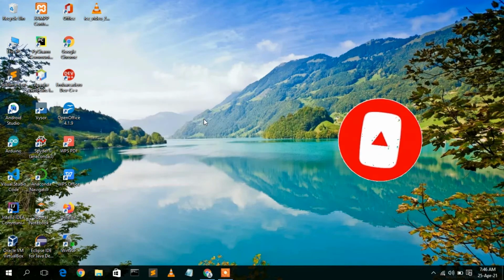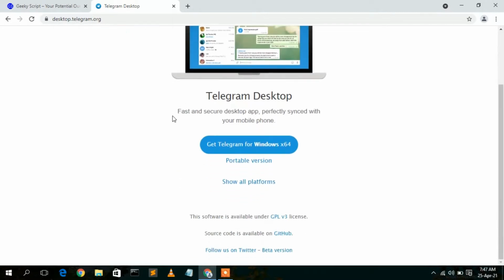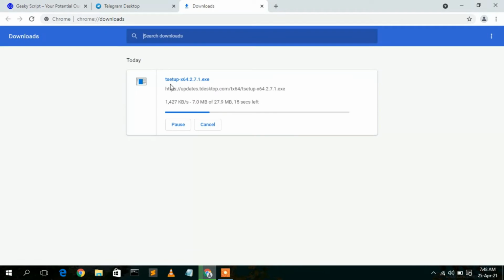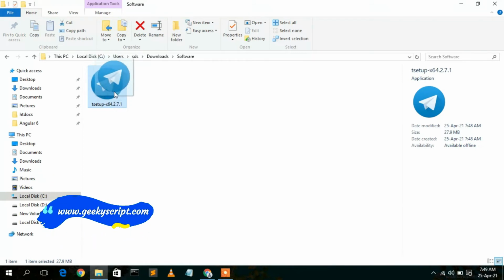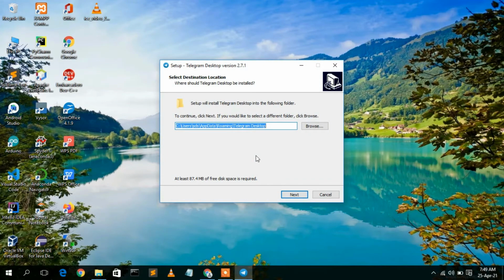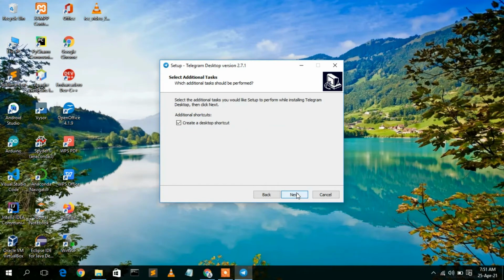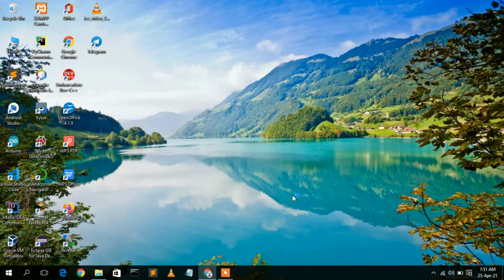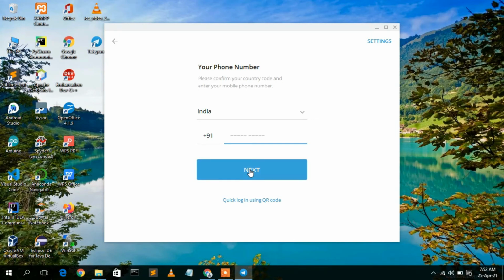How To Install Telegram Desktop On Windows 10 [ 2021 Update ] Complete guide for PC and Laptop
Hello Everyone! Today in this video I am going to step by step guide you How to install Telegram Desktop on Windows 10. Windows (64-bit).

So What is Telegram Desktop?
Telegram is a freeware, cross-platform, cloud-based instant messaging software and application service. The service also provides end-to-end encrypted video calling, VoIP, file sharing, and several other features. It was initially launched for iOS on 14 August 2013 and Android in October 2013.

Installing Telegram Desktop is very easy. Just follow the following steps and there you go... So let's begin!

Step 1.  To install Telegram Desktop first you just need to download .exe file from the following Link:

Step 2. After downloading Telegram Desktop just run the .exe by double-clicking it.

Step 4. Now after the installation of the Telegram Desktop in your Operating System just simply click on the Telegram Desktop icon! And there you go!!

In my next video, I'm going to show you how to install Avast Antivirus in your windows 10 operating system.

Topics addressed in this tutorial:
How To Download And Install Telegram Desktop On Windows 10 64 bit OS
How to install Telegram Desktop on Windows 10 for PC and Laptop
Install Telegram Desktop on Windows 10
How to Install Telegram Desktop and Get Started